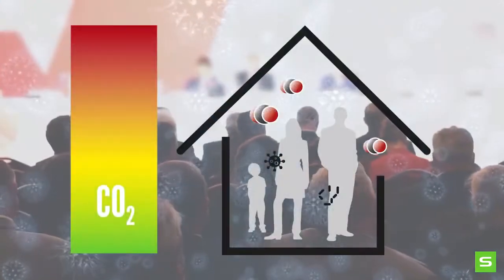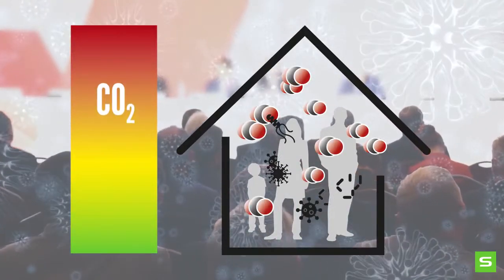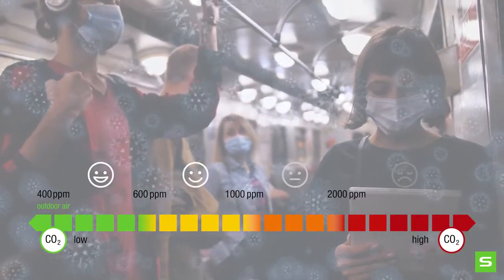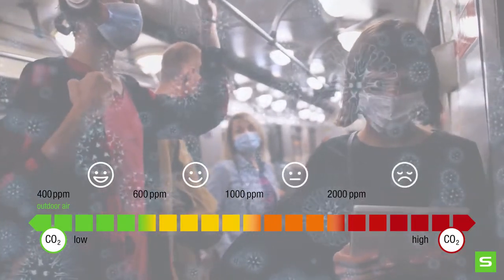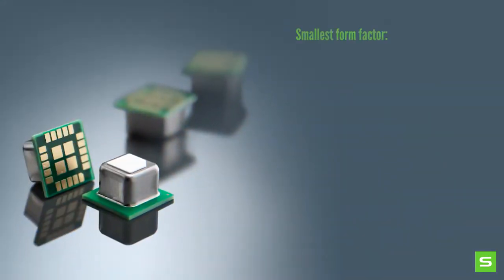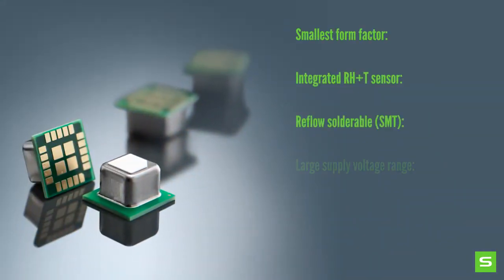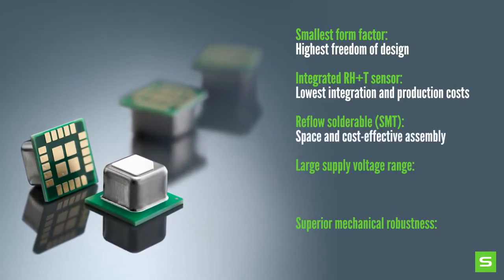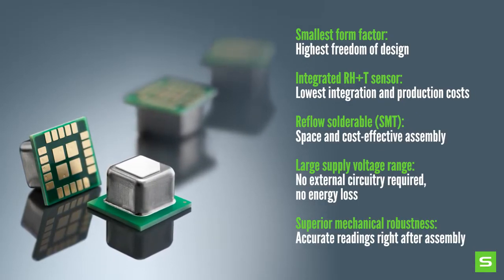Sensirion’s reference design for SCD4x CO2 sensors - SCD4x CO2 Gadget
CO2 monitors based on Sensirion´s reliable and accurate CO2 sensors technology improves indoor air quality and reduces the risk of virus infections indoors.